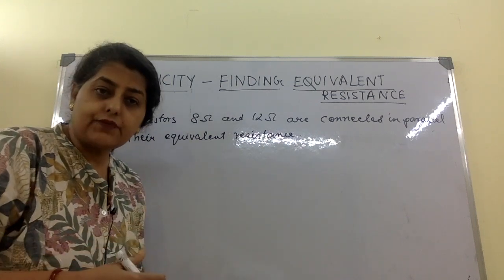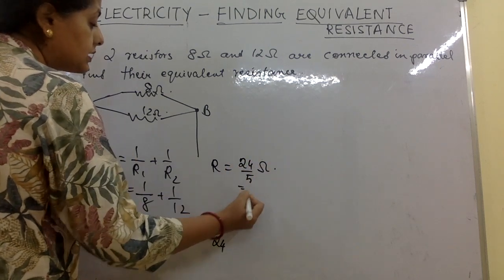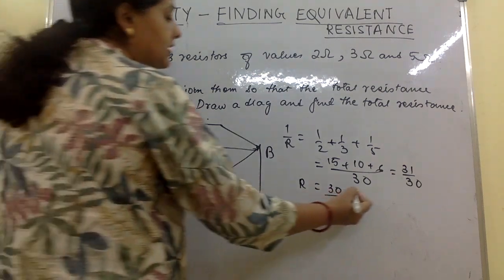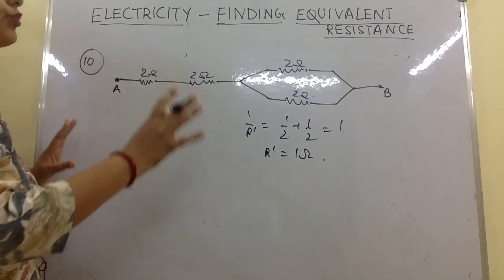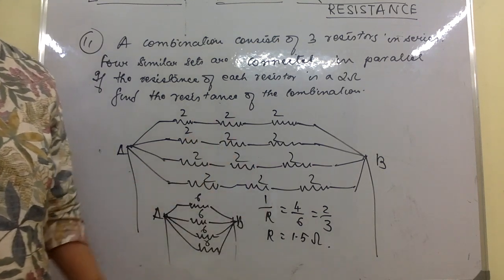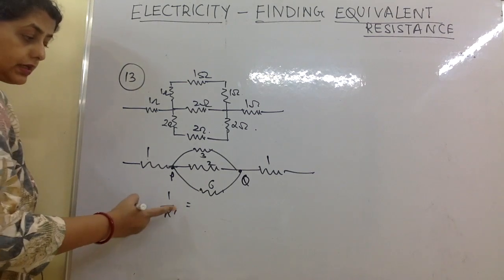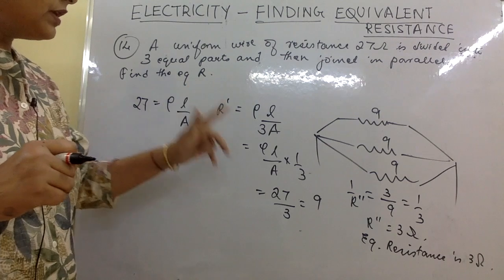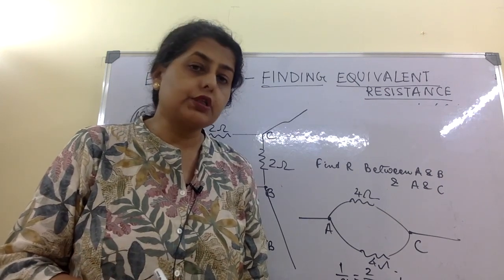How to find effective resistance | electricity | class 10 | find equivalent resistance boards 2026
How to find effective resistance || equivalent resistance || electricity  || class 10 || board syllabus | boards 2026

equivalent resistance of a complex circuit with series and parallel resistors, equivalent resistance class 10,
 equivalent resistance with dependent sources,
 equivalent resistance of a cube,
equivalent resistance of a series and parallel resistor network,

equivalent resistance series and parallel,